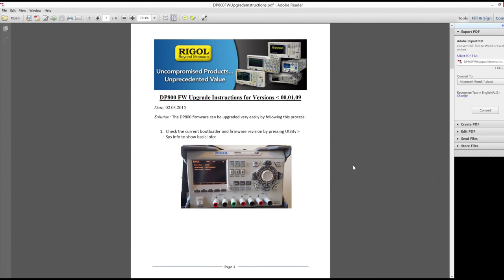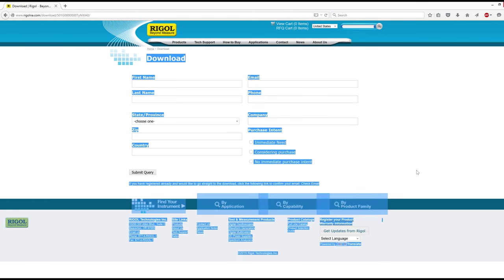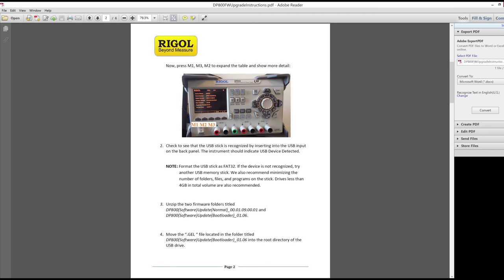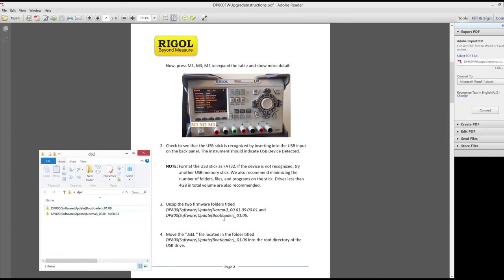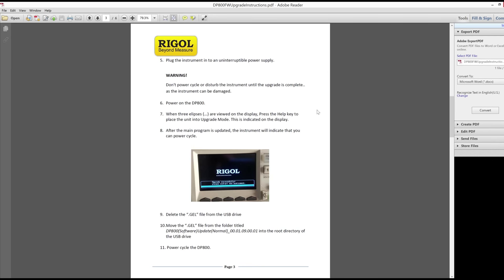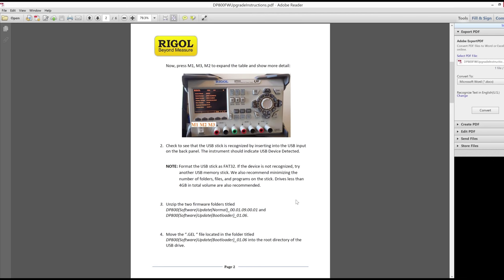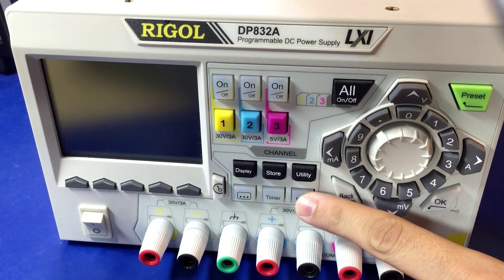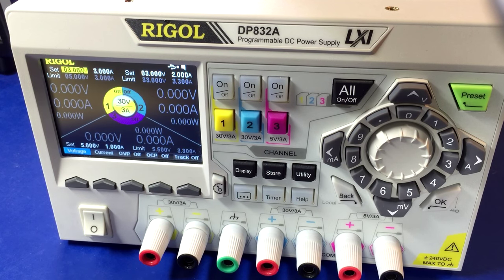Rigol DP832 / DP832A - How to Update Firmware to add "Classic" UI - #0099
UPDATE: Holy crap, it's already my 100th video!  I completely forgot, so I'll have to make a special video to celebrate soon.

But anyway, do you have a Rigol DP832A and hate the stock user interface?  ME TOO!  Did you know that if you have newer firmware, you get the option to set it to "classic" mode to match the UI that most power supplies have that makes more logical sense?  I have firmware version 1.05, and apparently it's the same deal with 1.06.  You don't get "classic" as a UI option on those versions.  The newer versions add "classic" as a display option.  In this video, I show you how to update the firmware on your Rigol DP832A (or DP832) power supply.  It's not super hard, but it's also not as straightforward as it is on other devices.

This video may also be of interest to people with DP832's who are just wanting to update the firmware for bug fixes.  DB832's already come with the classic UI as far as I know.

BE WARNED: if you make a mistake, there's a chance that you can brick your power supply, so be careful and do this at your own risk!